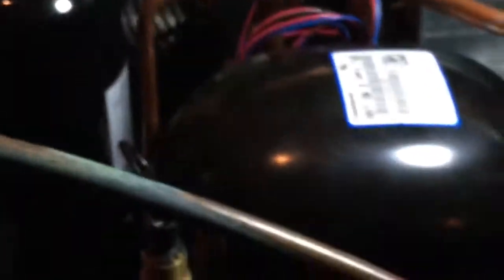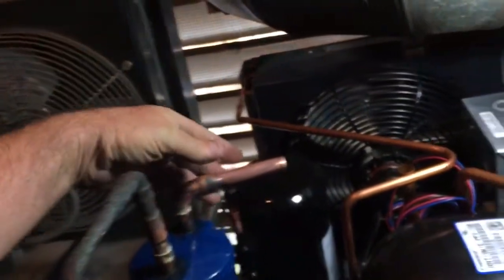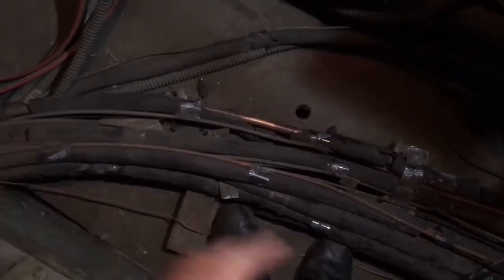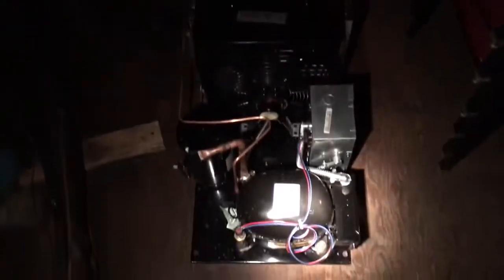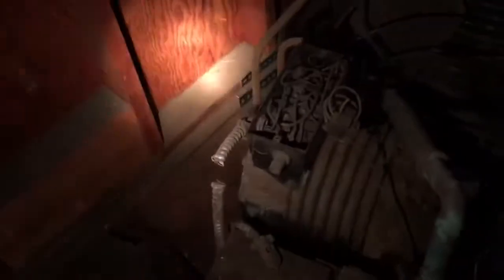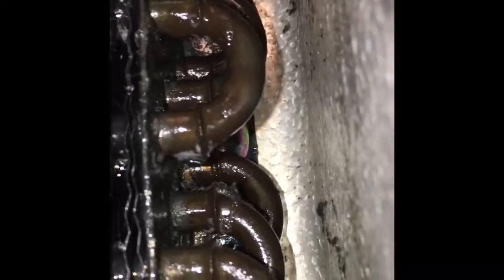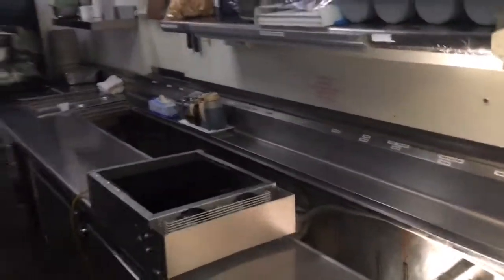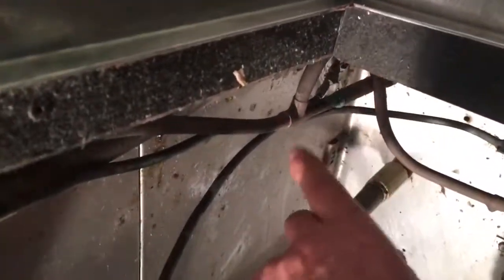Triple Evaporator system Piped incorrectly, Evaporator Leak shown , New Copeland install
Triple Evaporator system Piped incorrectly-Whats wrong shown, Evaporator Leak Find & shown , New Copeland install M2FM-0075